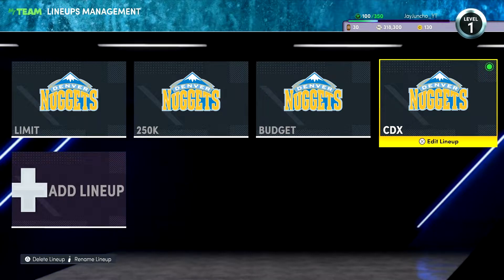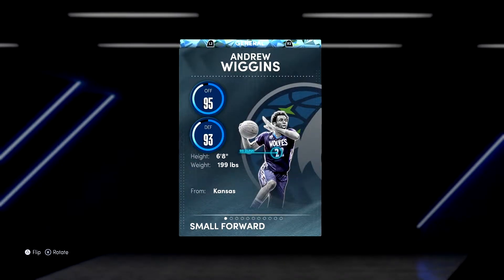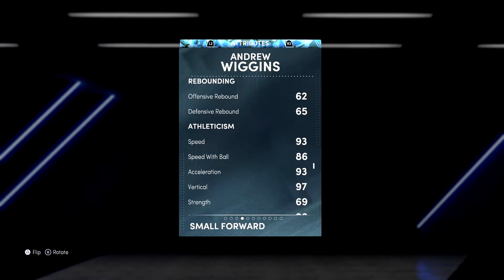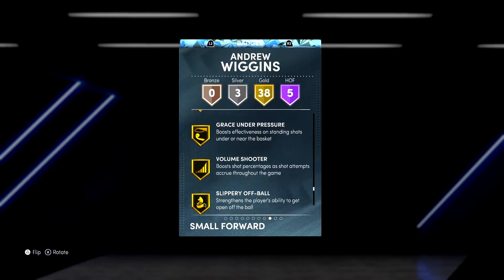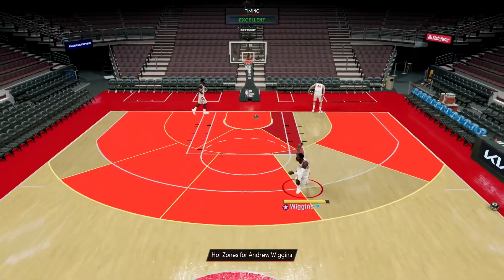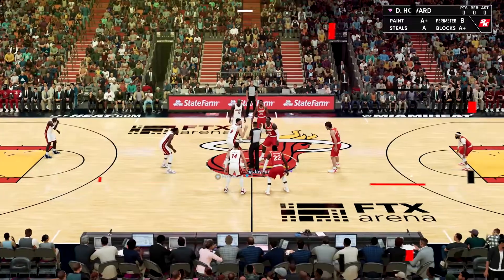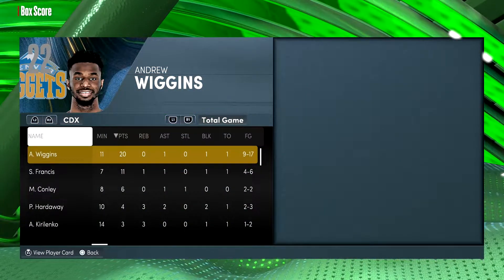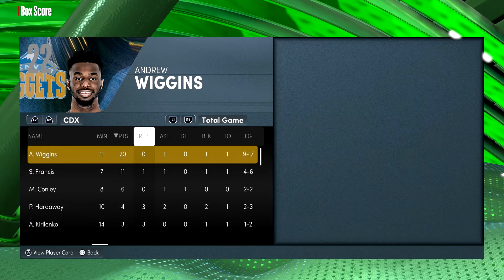DIAMOND ANDREW WIGGINS IS A TOP TIER WING!!! NBA 2K22 MYTEAM GAMEPLAY!!!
DIAMOND ANDREW WIGGINS IS ELITE!!!